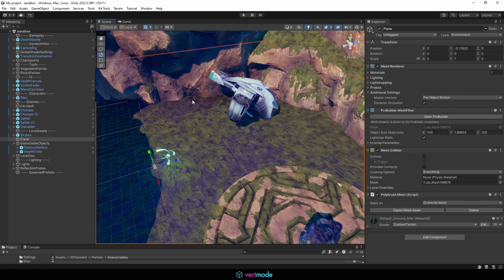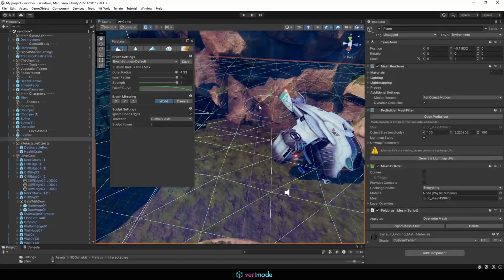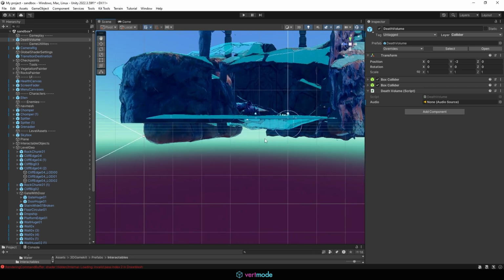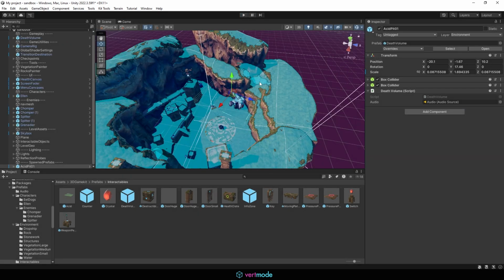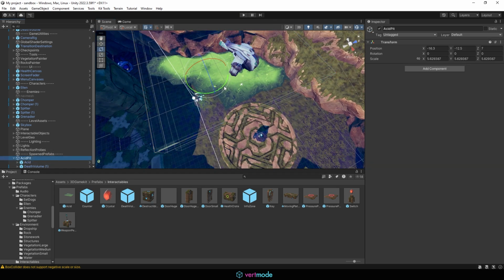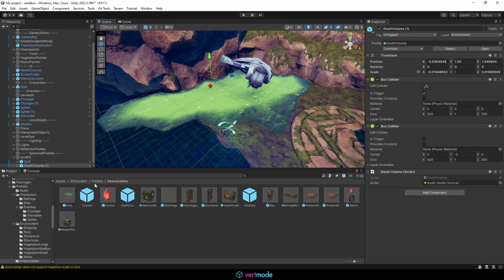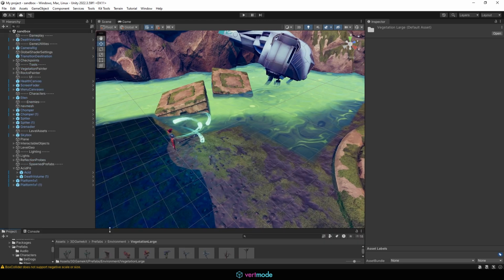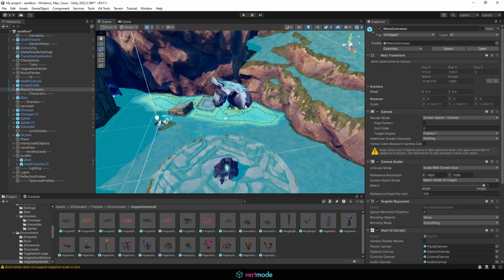Learn Unity With 3D Game Kit Part 6: Level Hazards